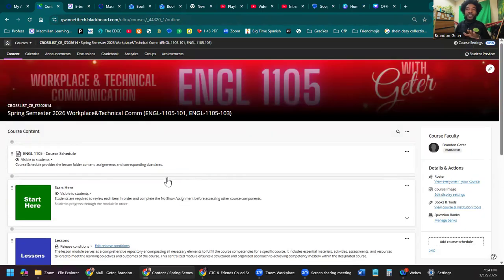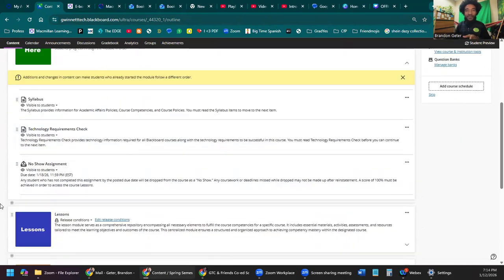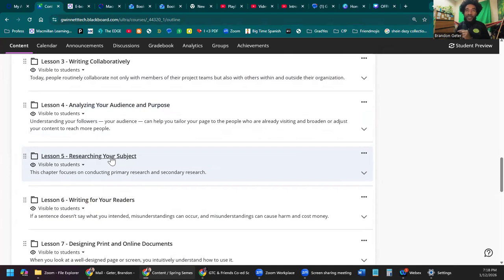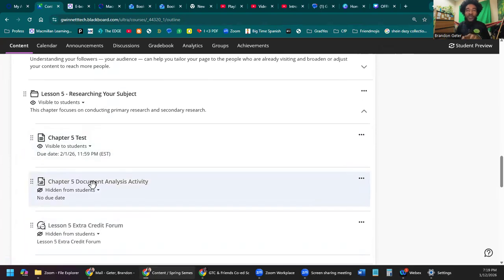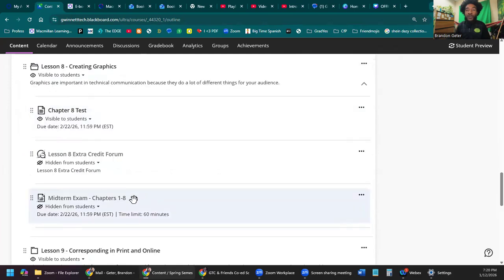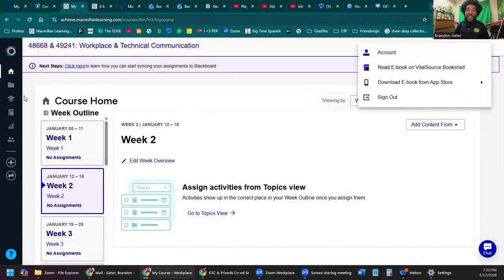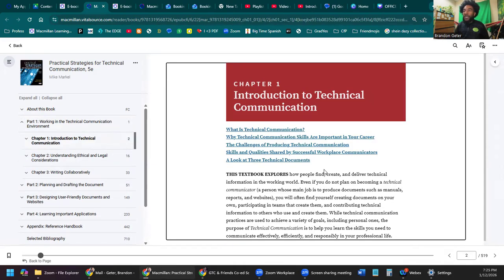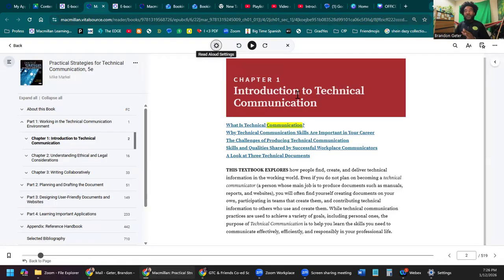Welcome to ENGL 1105 SP26